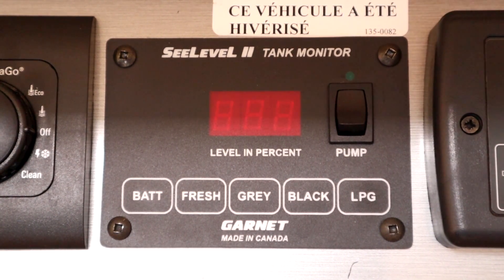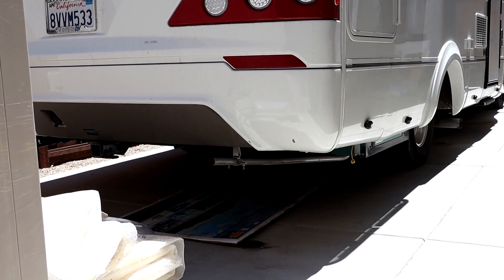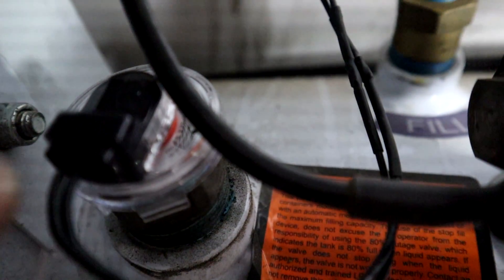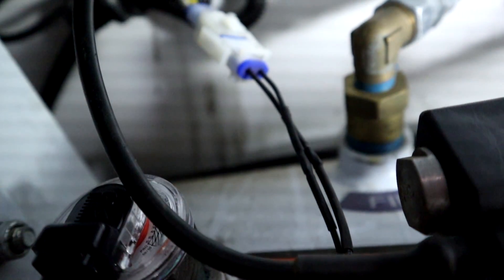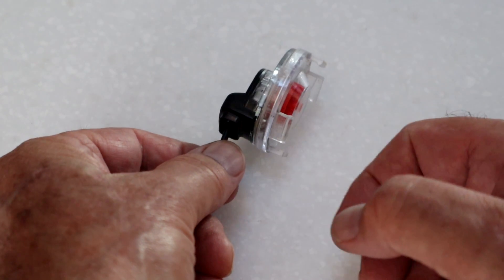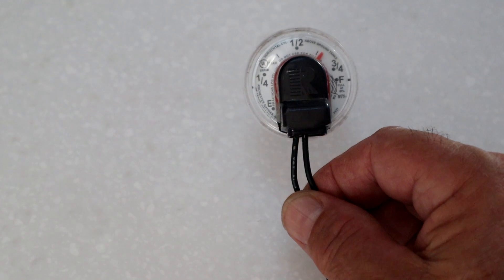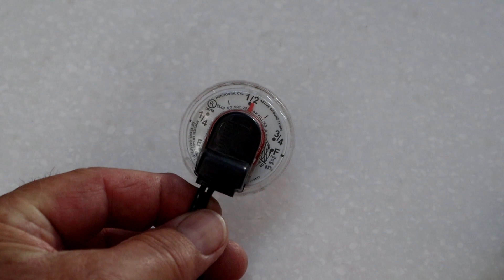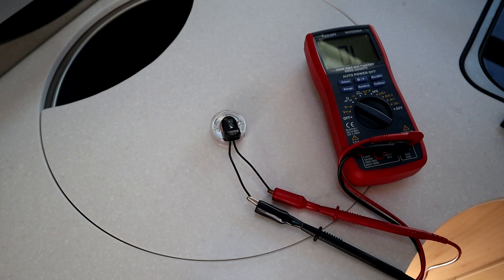RV Propane Sensor Replacement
Here I demonstrate some quick troubleshooting techniques when you have an Open (Opn) or Short (Sht) circuit message for the Propane tank on a SeeLevel RV Tank Monitor.   I also show were you can find the sensor on the propane tank, how to remove it and how to replace it with a new sensor.  Finally, I explain how the sensor is designed to work and how to calibrate the newly installed sensor so that it reads the tank level correctly.

Manchester Tank G12846 LP Gas Tank - Remote 90° OHM Sende